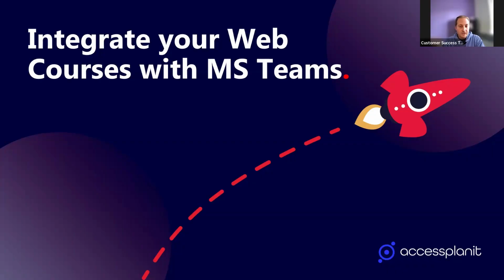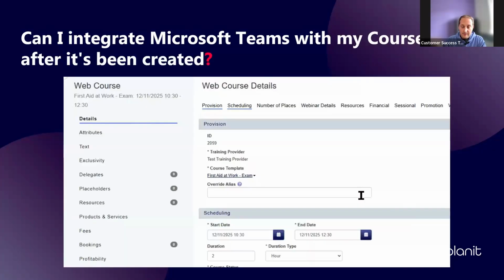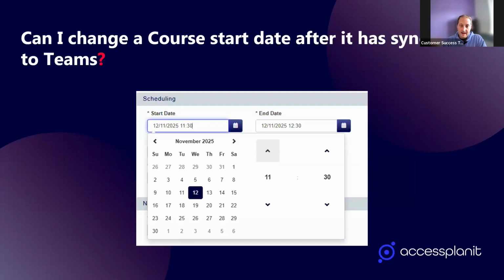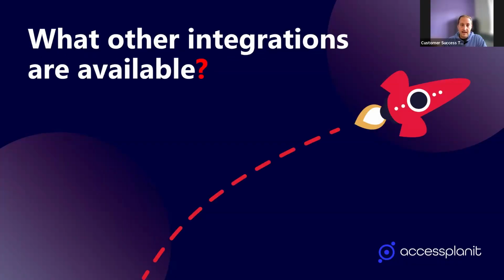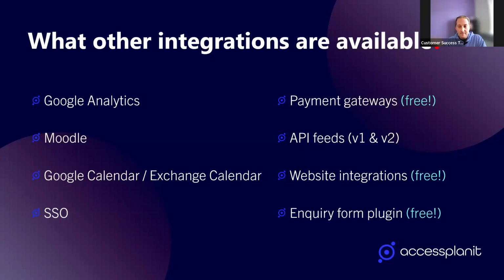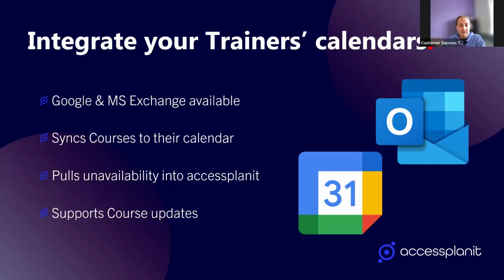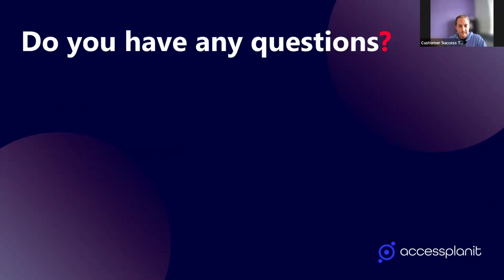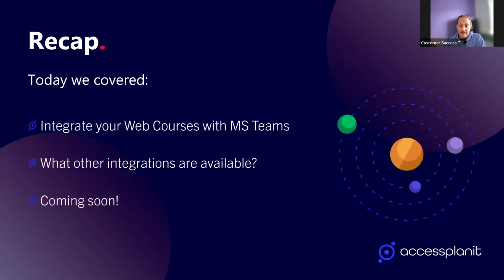Future Ready Connections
Discover how platform integrations can supercharge the way you work! In this session Jack runs through the available integrations for your accessplanit platform and shine a spotlight on our new Microsoft Teams integration!

00:00 - Introduction
02:59 - Integrate your Web Courses with Teams
10:23 - What other integrations are available?
12:30 - Google Analytics
13:20 - Moodle
14:07 - Google / Exchange for Trainer Calendars
15:12 - Single Sign On (SSO)
16:57 - Coming soon!
22:11 - Recap